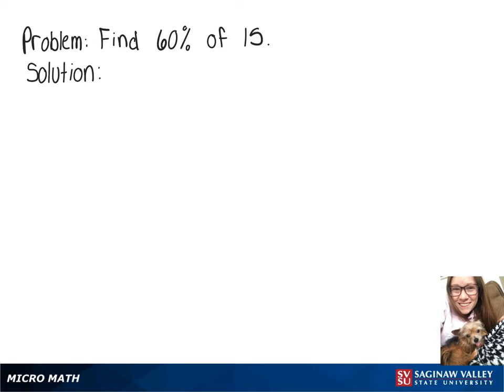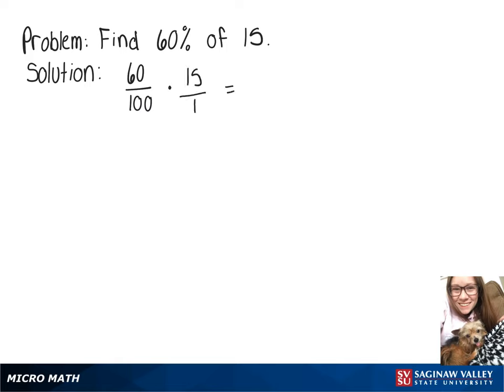Percentage: Find 60% of 15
Problem: Find 60% of 15